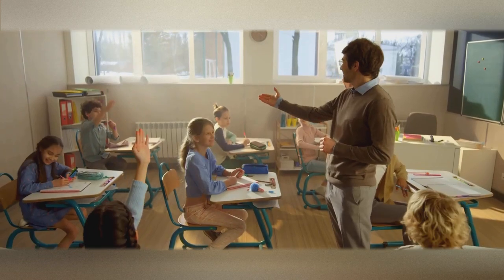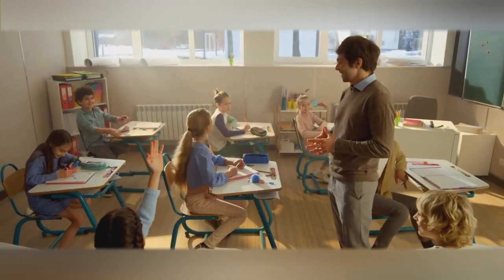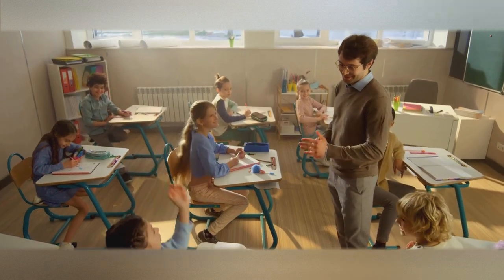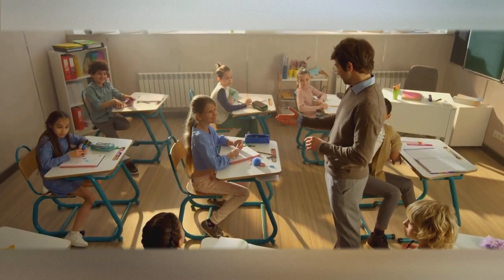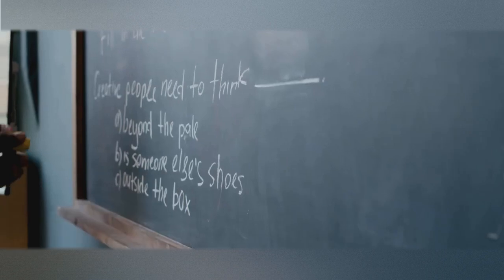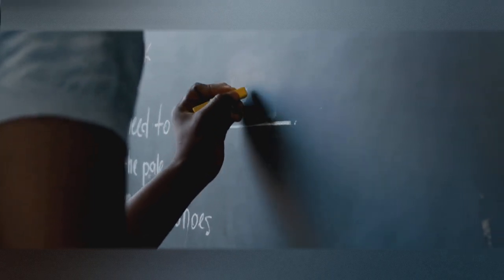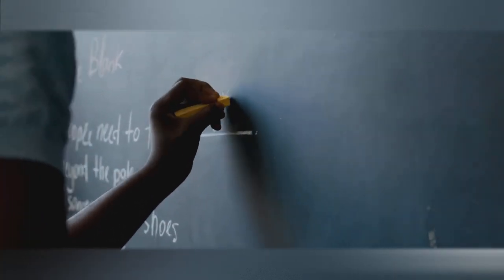Master Simple Sentences Structure Explained!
@Englishly-t2y  Learn the fundamentals of simple sentence structure and improve your writing skills. In this video, we'll break down the basic components of a simple sentence, including subjects, verbs, and objects. Discover how to construct clear and effective sentences that convey your message with confidence.
simple sentence compound sentence and complex sentences dear sir
simple sentence compound sentence and complex sentences by rani mam
what is simple sentence compound sentence and complex sentence
what is simple sentence in english
what is simple sentence and compound sentences
how to identify a simple sentence
simple sentence yaad karne ki tric
simple compound and complex sentences grade 9
simple and compound sentences grade 9
class 9 simple complex compound sentence